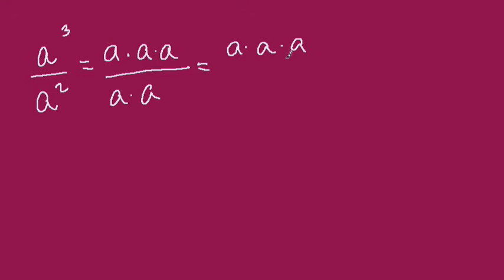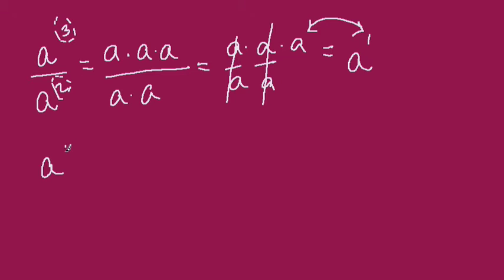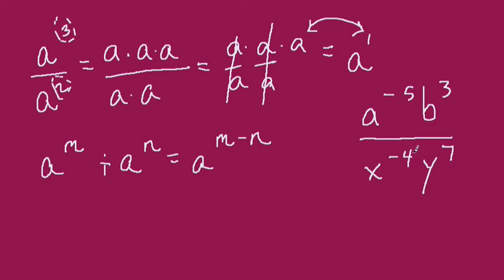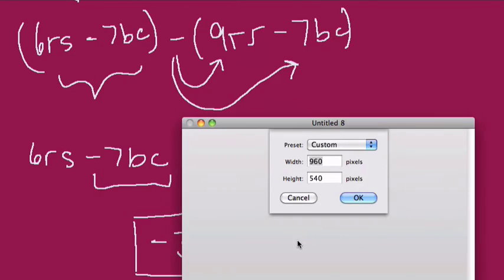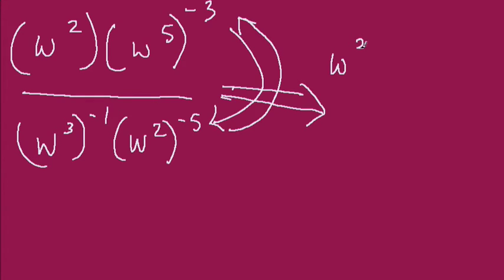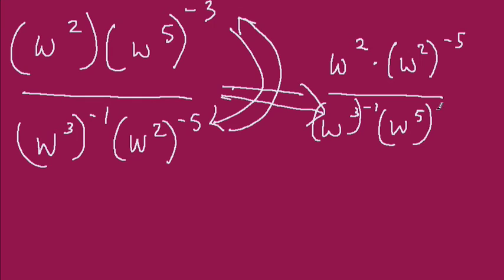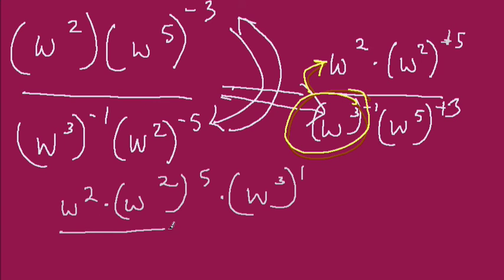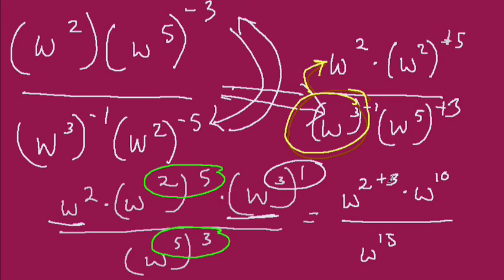Multiplying and Dividing Monomials 11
In this video we simplify some basic monomial expression using multiplication and division